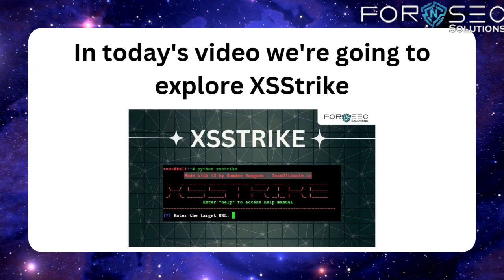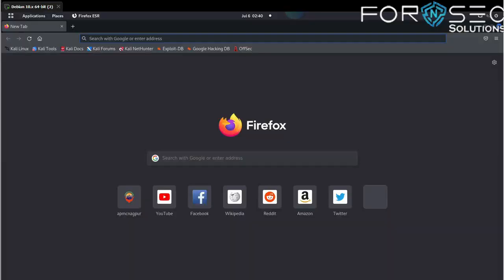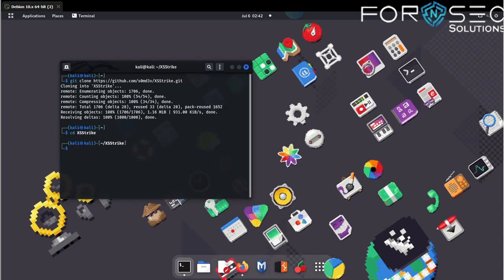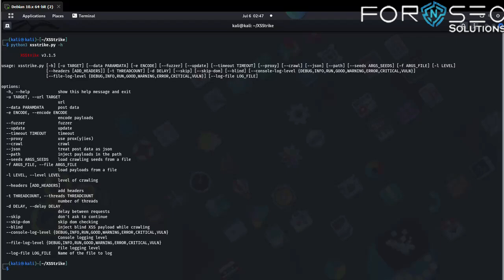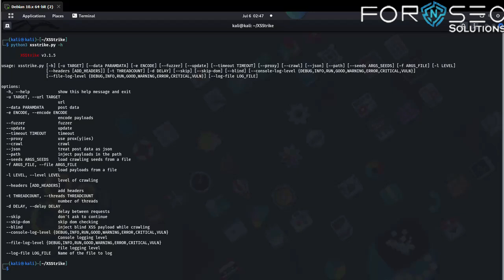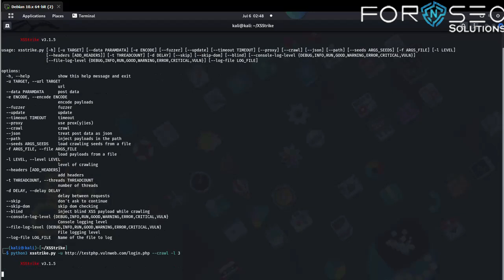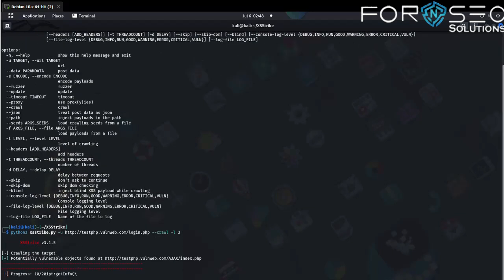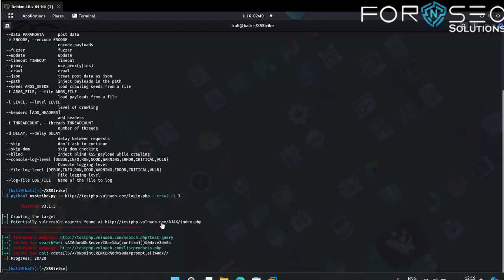XSStrike Tool Tutorial | Advanced XSS Scanner for Web Application Security | Complete Guide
Hi Guys, we are back again with an amazing tutorial on the tool "XSSTRIKE".

1) Cyber Forensic
2) Cyber Security
3) Cyber Crime Investigation
4) Website Hacking
5) Job in cyber forensic and cyber security